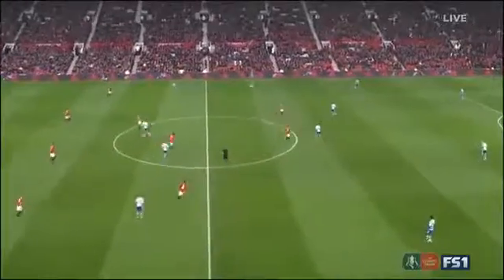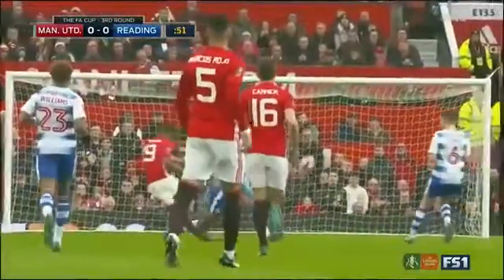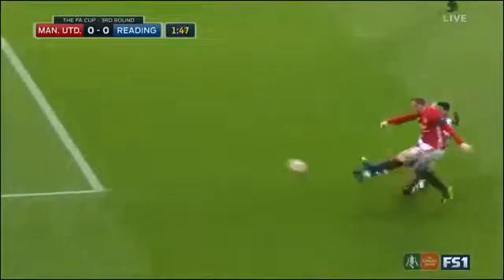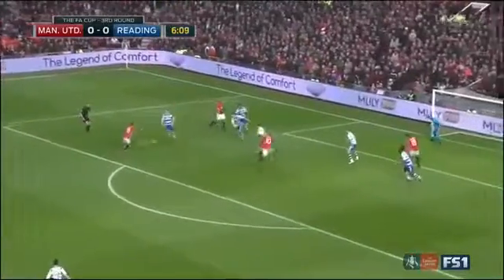manu vs reading 2017